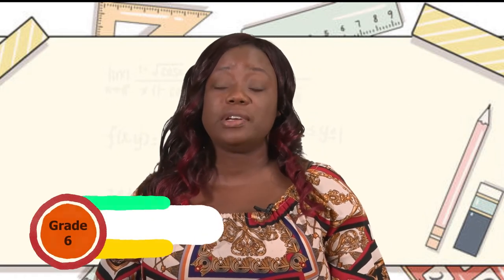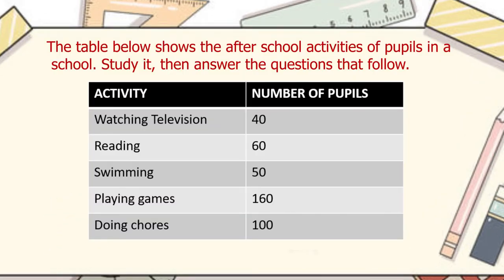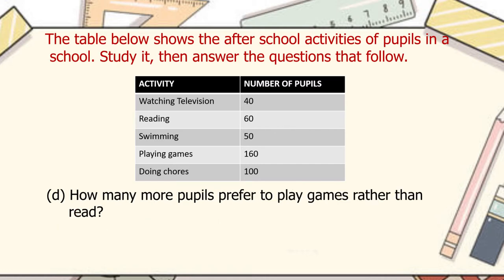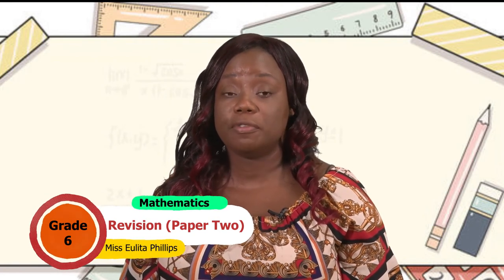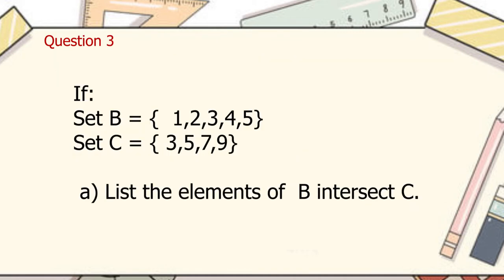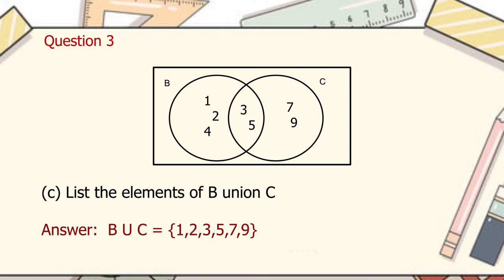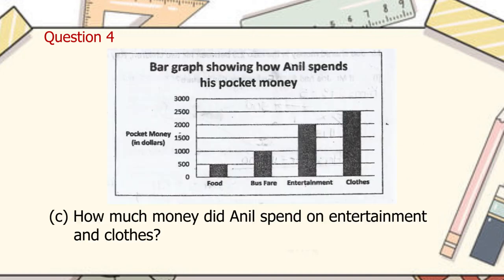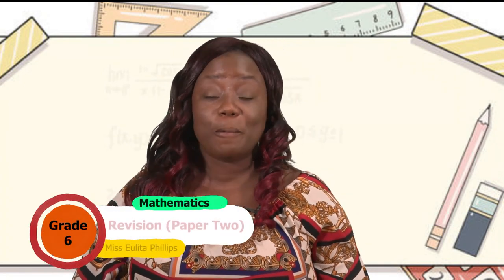Mathematics - Grade 6: Revision Paper 2